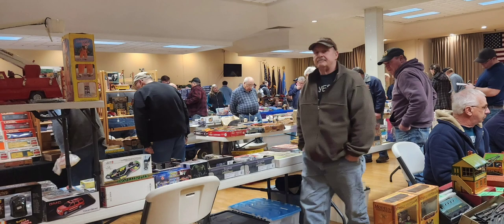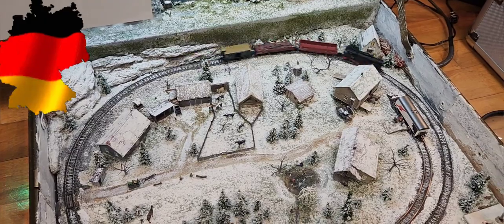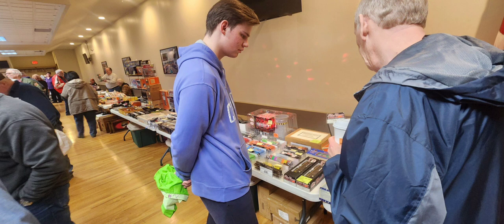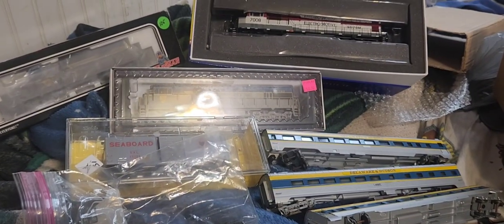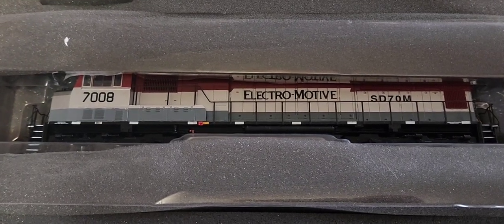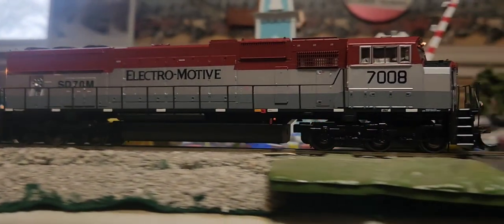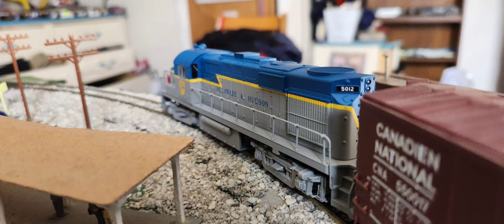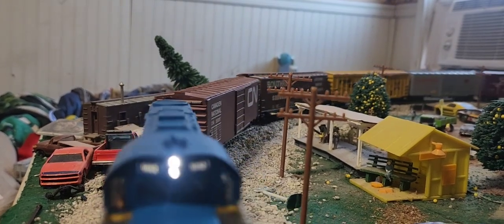Binghamton Model Train Show Spring 2024 !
On March 9th, 2024, it was the Binghamton Train Show. we see model trains of all shapes and sizes . From old timplate trains. to the newest trains and tain sets such as the new Ho Atlas U30C & the Lionel Legacy Norfolk Southern 40th Anniversary Set.
We would meet many freinds there such as Mark from  ‎@MyLifesTracks  Luke from
@Nepanjrailfan Evan from @switchpointproductions & Justin from @Up3982challenger

after that, we saw the Wegmans train run on the ceiling in the famous grocery store before heading home where we would play with our new trains.  Our new locomotives are an Athern sd70m in the EMD demonstrater paint. And two D&H locomotives produced by Atlas. With RS36 5012 & U30C 703

We'll run our new trains at mine and Evan's Layout before calling it a day.

Music

Waltz of the Souls - Steampunk Orchestral Music - 20210:28 Waltz of the Souls — Luis Humanoide
/5:27 AdBuy my music album here

Youcut

Pomking Leaf